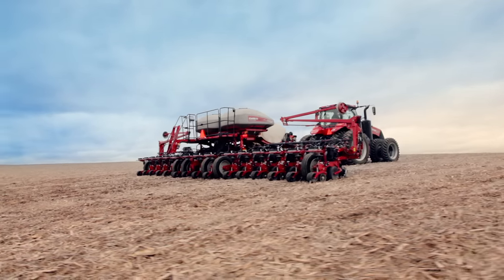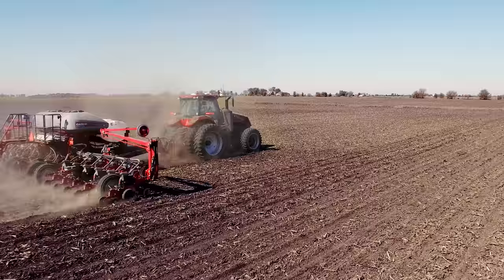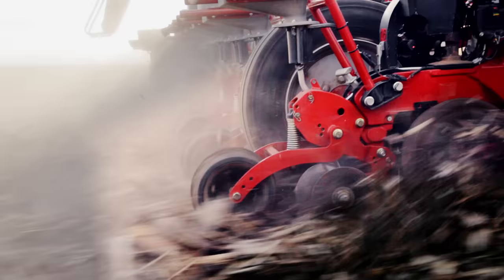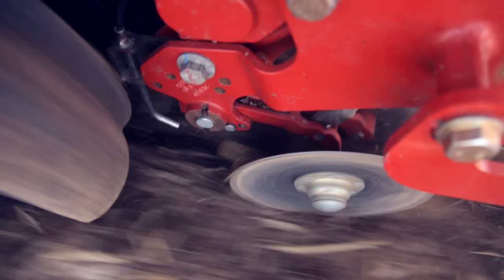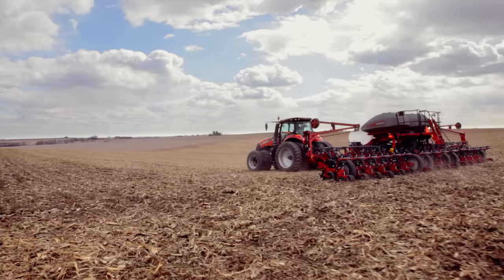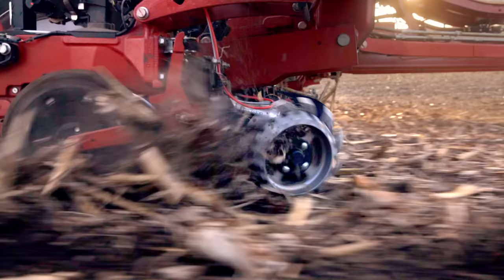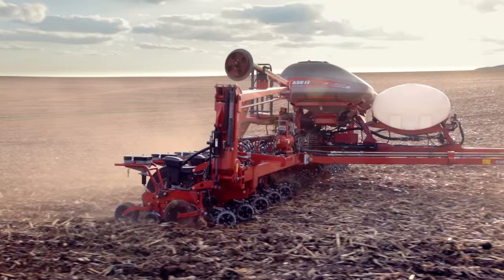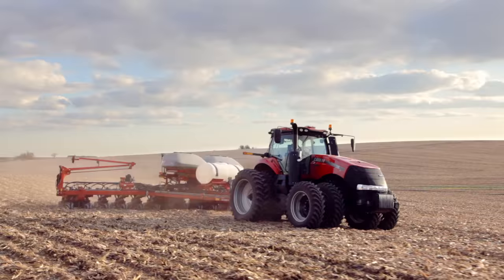Case IH TV Commercial: 2000 Series Early Riser Planter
When you think about it — productivity starts at planting. So it’s time to rethink how productive your planter can be. We did with the new Case IH 2000 Series Early Riser Planter. We rethought your row unit. So it’s tougher, more accurate. We rethought your meter. We took the most precise technology and factory installed it. We rethought every inch of the Case IH Early Riser planter to make it the most productive planter around. And if you think about it that’s exactly what you want.